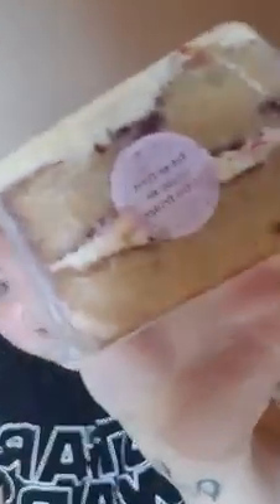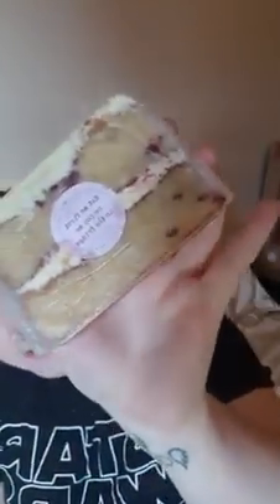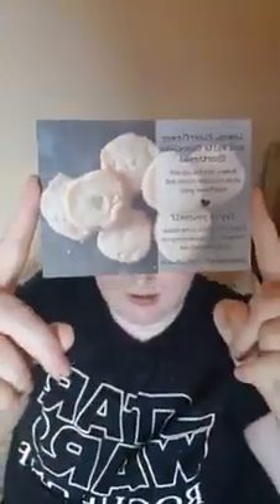The Cake Tasting Club Live Unboxing June 2018 By Jasmine For BoXession